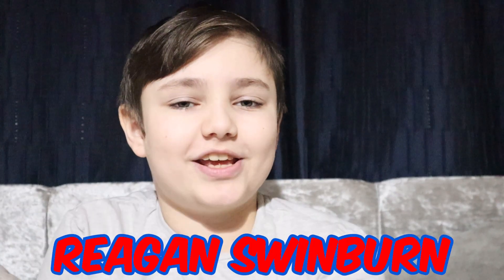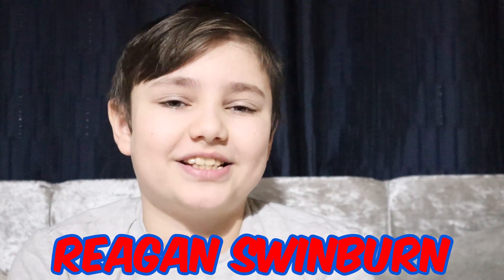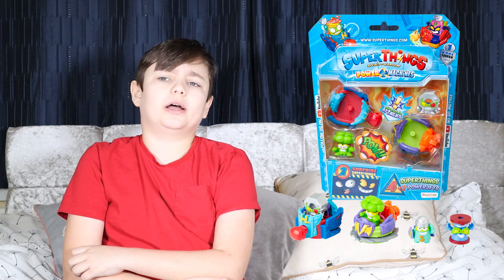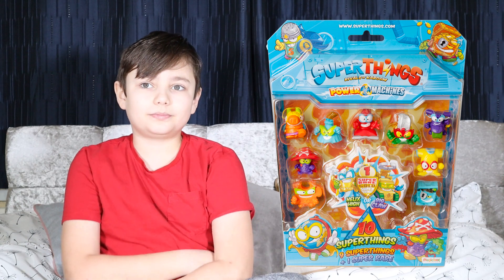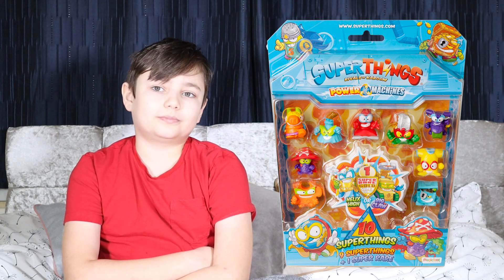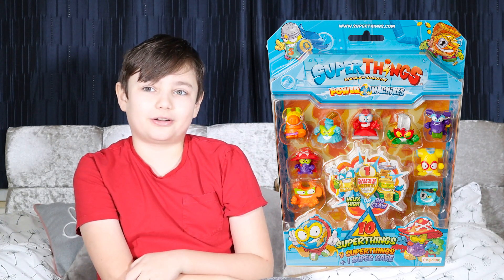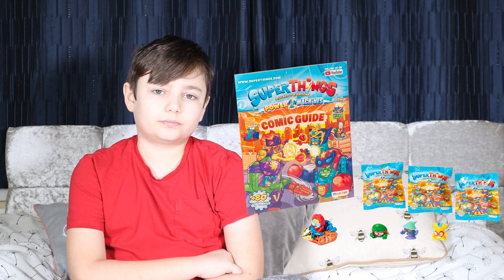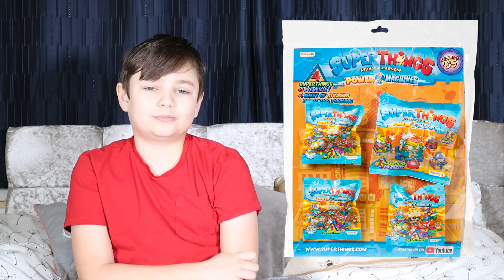Superthings Series 7 Power Machines Toys Reveal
Have you guys found the Ultra Rare Dr Volt yet?